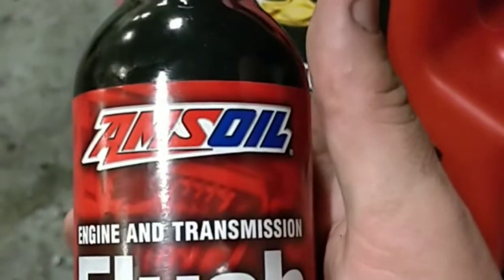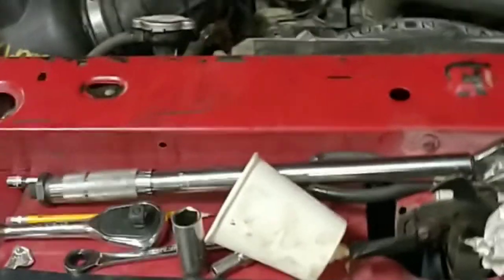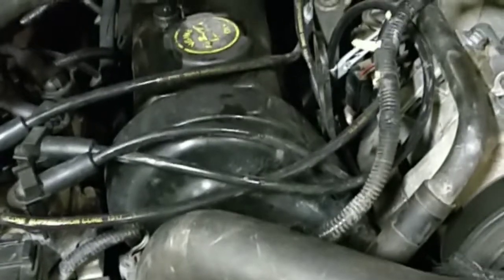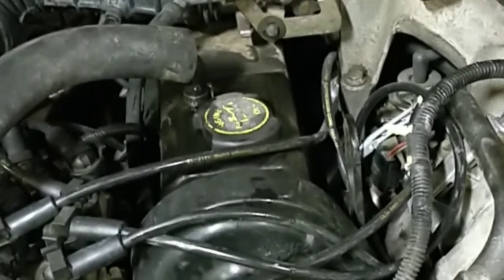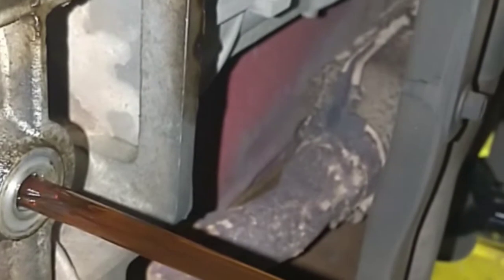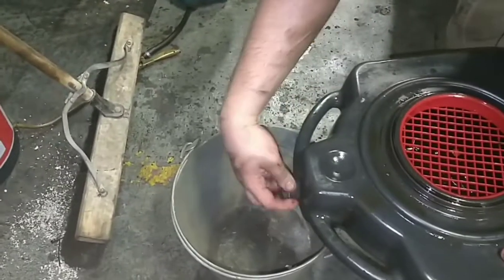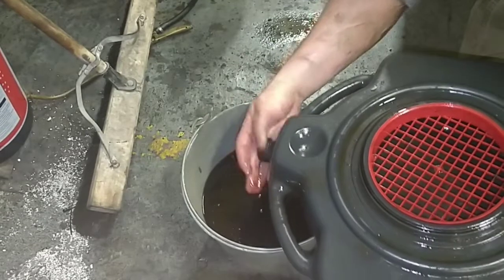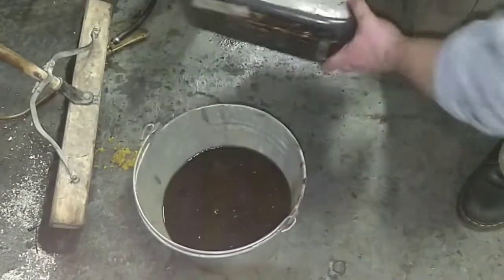Does Amsoil engine flush work? Tested on old ranger truck.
The short answer is yes. Read bottom of description to find out the instructions from amsoil.

 I used amsoil engine flush on a 1997 Ford ranger with 215k miles on it. For the first oil change at 210,000 miles I used Royal Purple with an extended life STP Oil Filter. I used a higher capacity filter since Royal Purple has a lot of detergents and can clean out dirty engines. So a higher capacity filter will have better filtration and be able to hold more contaminates.
The flush itself was done with brand new conventional oil and a brand new filter. I was suspicious that there was a lot of build up inside the engine. The first oil change I ever did on this truck had a super cheap filter on it and the oil was definitely overdue.
Royal Purple is expensive but it will remove buildup and gunk from inside the engine.
However Project Farm has done a lot of testing with Amsoil. Amsoil consistently does better in all of project farms testing.

Please check out project farms YouTube channel he puts a lot of work into his content and he does a great job testing and comparing products.

Amsoil directions
Engine: Add entire bottle of AMSOIL Engine and Transmission Flush to engine oil fill port. Idle the engine for 10-15 minutes, then immediately drain the oil. Ensure enough time for the system to completely drain. Remove and replace the engine oil filter. Refill engine with new engine oil in the viscosity grade recommended by the manufacturer.